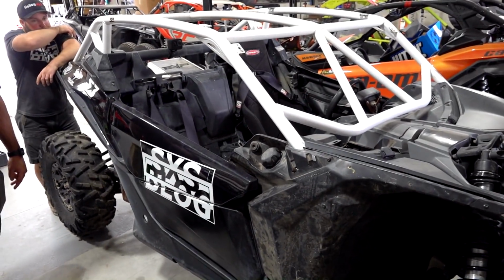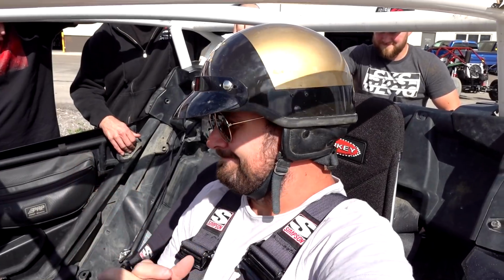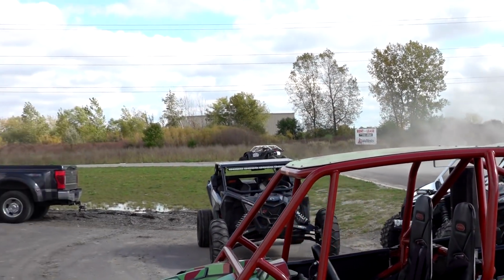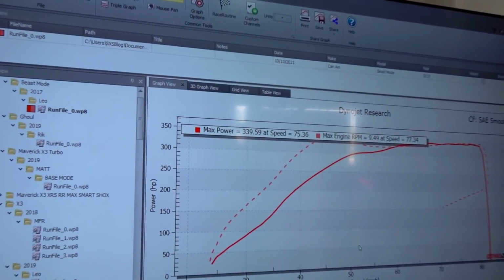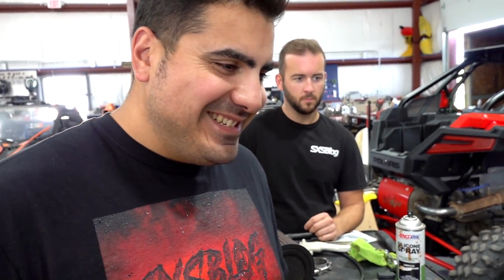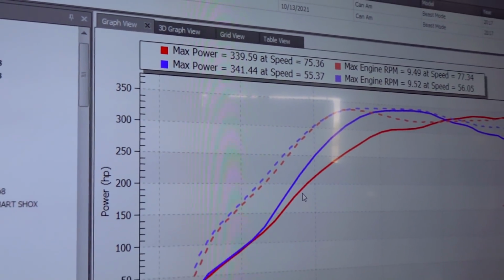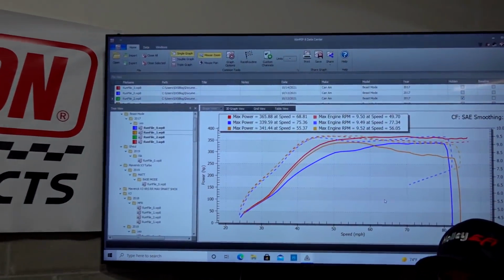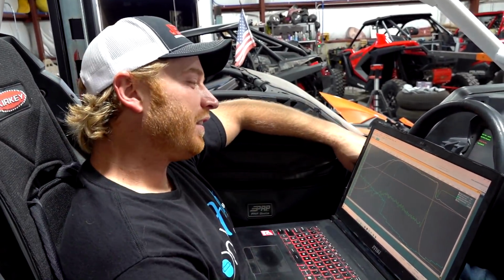Beast Mode X3 is back and it GOES WILD with burnouts and DYNO!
BIG DOG TIME BABY!!!